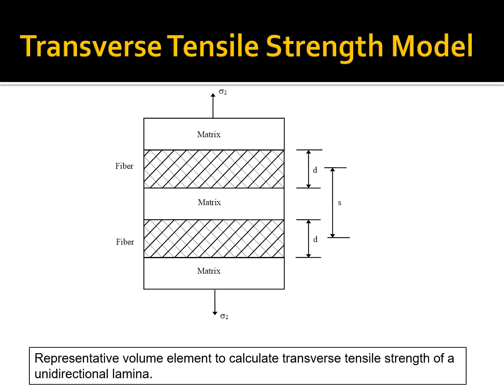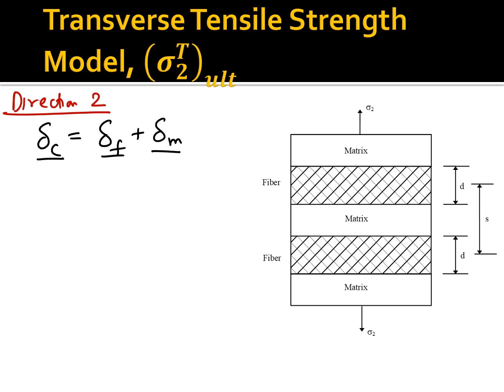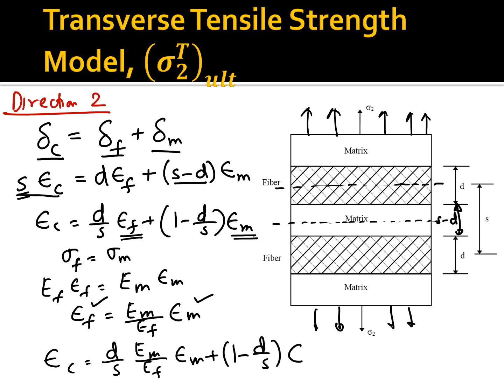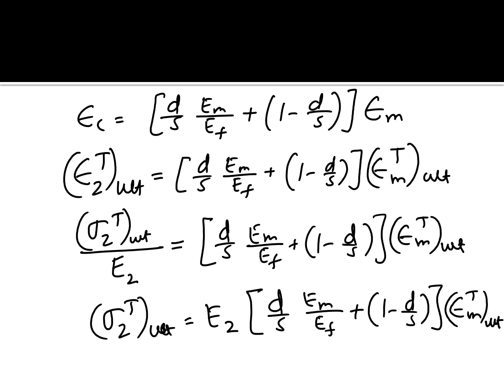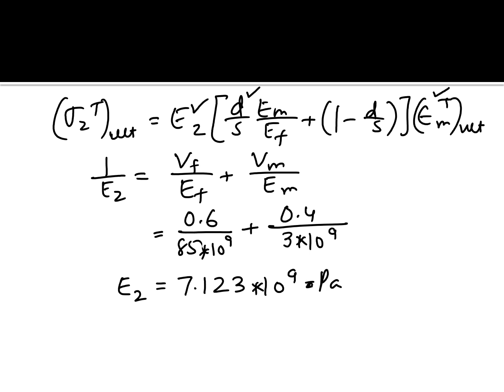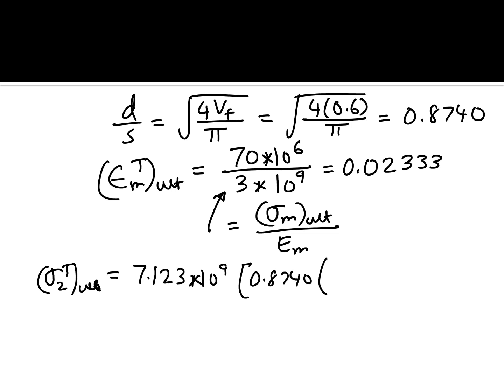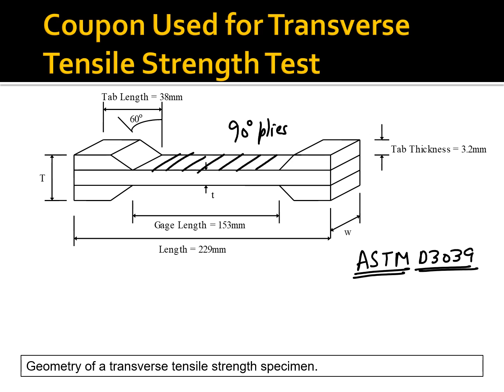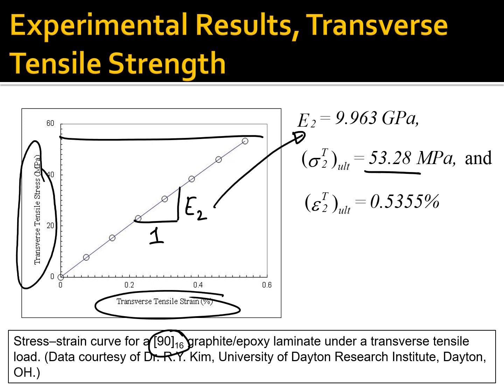Chapter3 Ultimate Transverse Tensile Strength of a Unidirectional Lamina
In this video, we explore the transverse tensile strength of a unidirectional lamina. We start by modeling the problem and then work through an example. We also discuss how to determine the transverse tensile strength experimentally. The video covers the application of stress perpendicular to the fibers, the calculation of ultimate stress, and the use of representative volume elements. Additionally, we delve into the relationship between the displacement in the composite, fiber, and matrix, and how to derive the ultimate tensile strength using various formulas. Finally, we demonstrate an example calculation and explain the experimental setup for measuring transverse tensile strength.